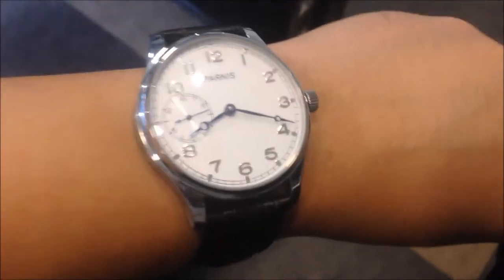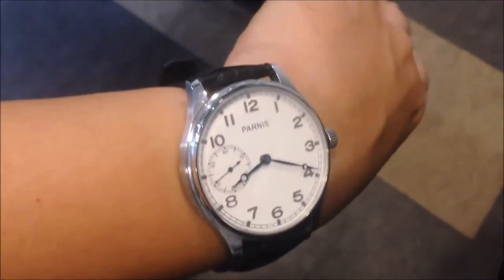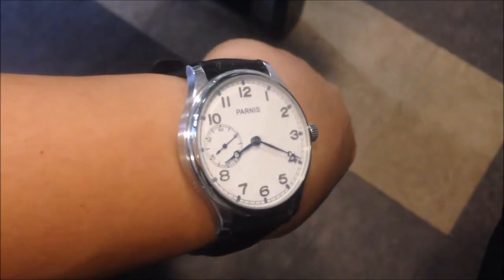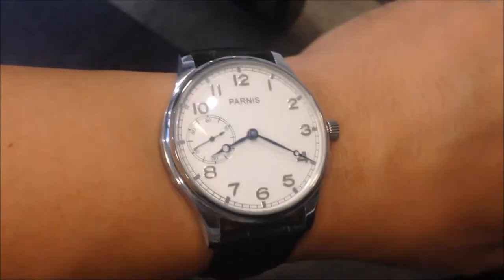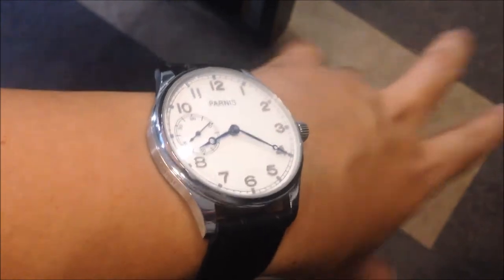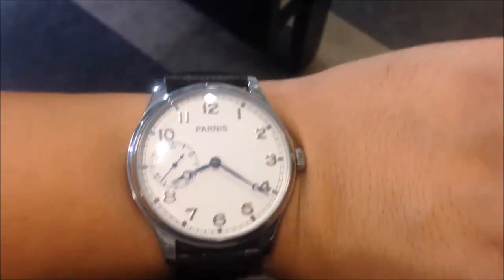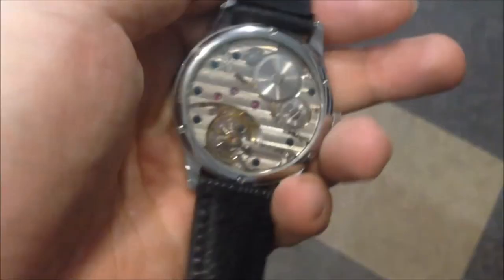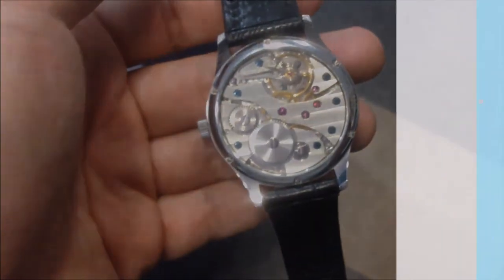Short Review on the Parnis 44mm White Dial Swan Neck Hand Winding